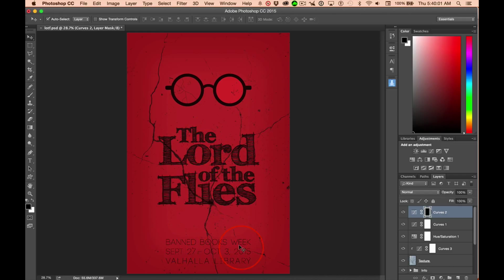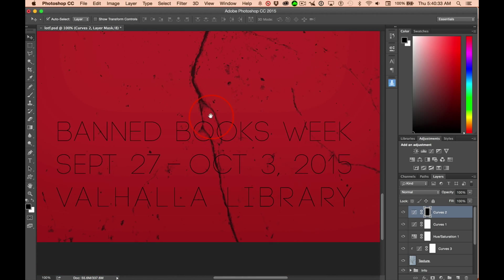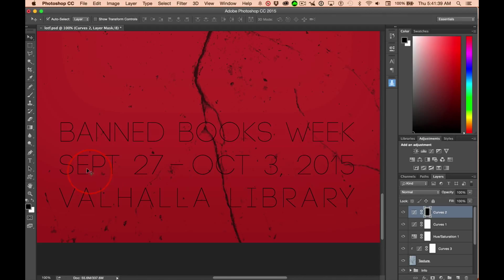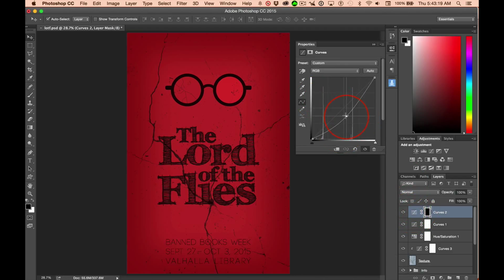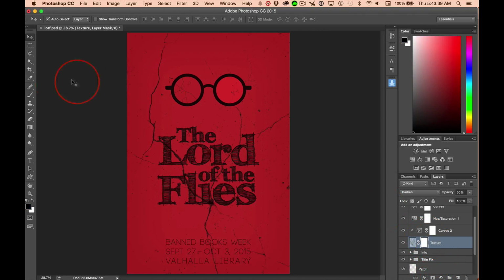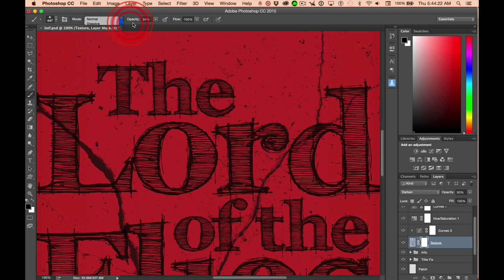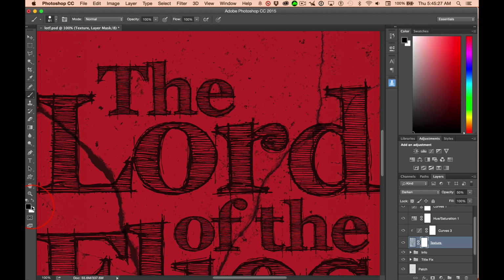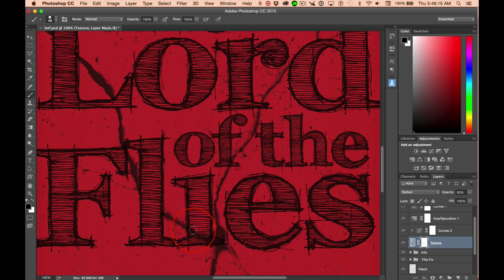Type Strategies and Layer Masks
Must know info for my students.